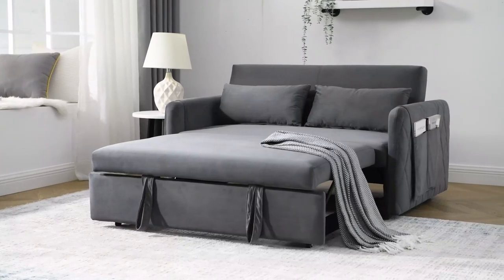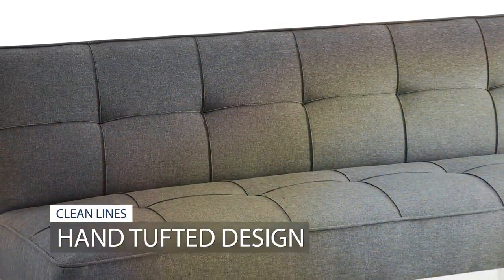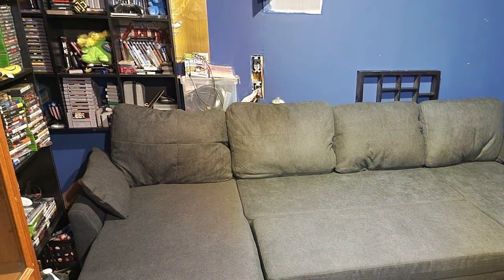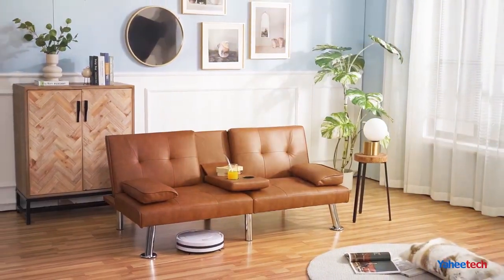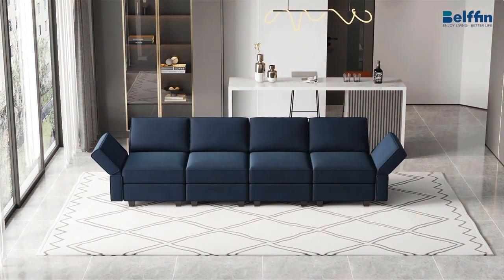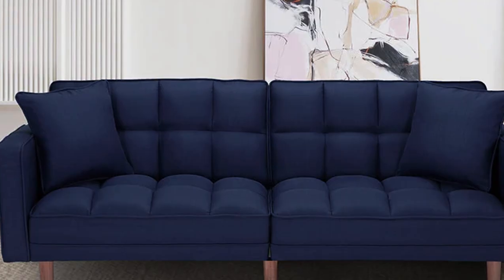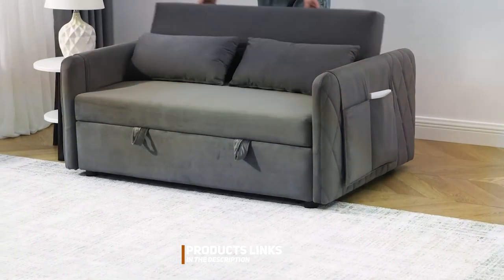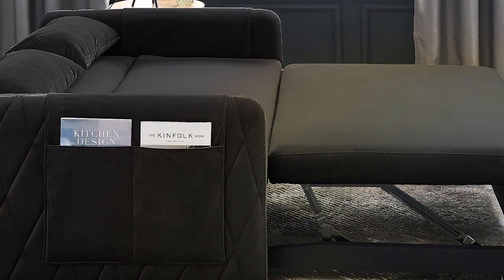7 Sleeper Sofas That Will Change Your Home & Life | Best of 2024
Top 7 Best Pull Out Couches in 2024

Links to the Best Pull Out Couches we listed in today's Pull Out Couches review video:

1 . Serta Rane Sofa Lounger Light Grey

2 . VanAcc Sleeper Sofa Bed White

3 . Yaheetech Convertible Sofa Bed Brown

4 . Ashley Jarreau Sectional Sleeper Blue

5 . Belffin Modular Sleeper Sofa Grey

6 . Hcore Futon Couch Bed Dark Grey

7 . Ucloveria Velvet Sleeper Sofa Bed

What are the Best Pull Out Couches in 2024?

In today's video we reviewed the Top 7 Best Pull Out Couches on the market in 2024. We made this list based on our personal opinion and we ranked them in no particular order, after doing our research based on their prices, quality, durability, brand reputation and many more.

After watching this video you will know which are the best budget, top selling and top rated Pull Out Couches on the market today.

If you choose from this list you can be sure that you buy one of the best Pull Out Couches available today.